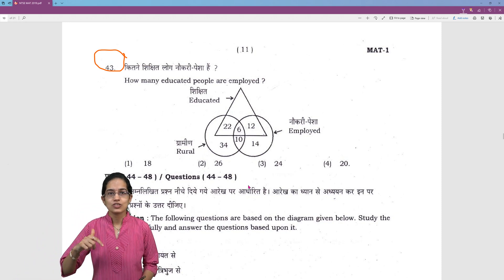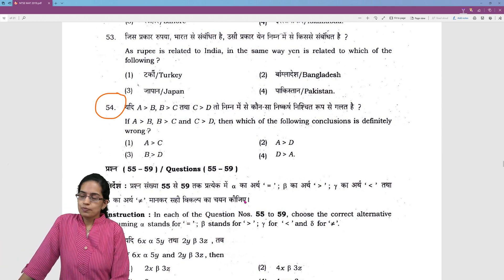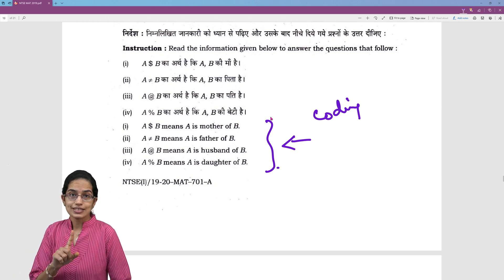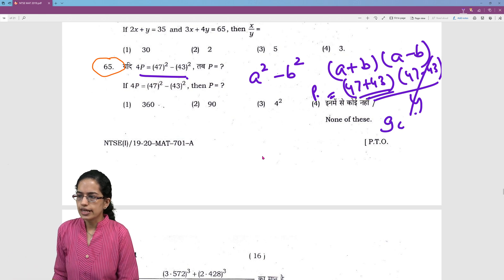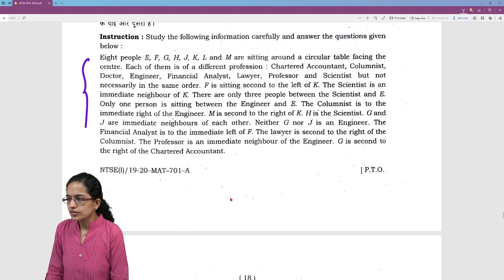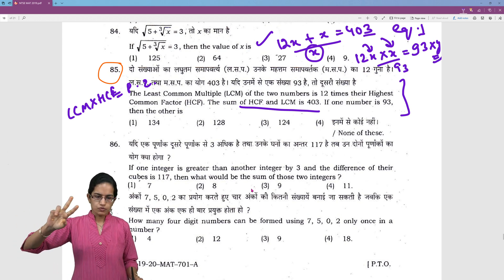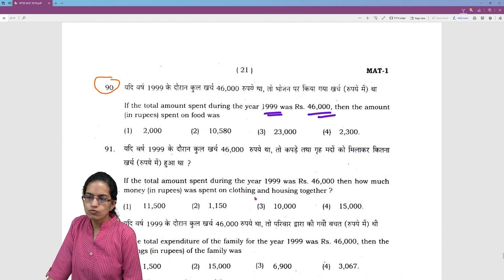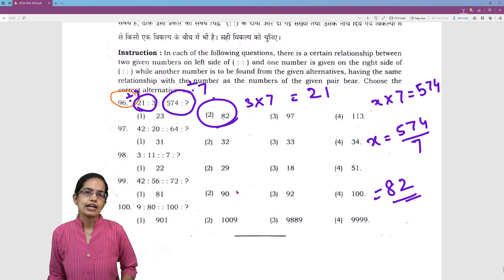NTSE MAT 2020: 10 Types of Questions Asked Based on NTSE 2019 Stage 1 Mental Ability (Part 2 of 2)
Dr. Manishika Jain NTSE scholar explains NTSE MAT 2020: 10 Types of Questions Asked Based on NTSE 2019 Stage 1 Mental Ability (Part 2 of 2)